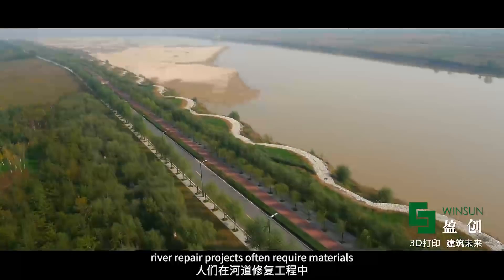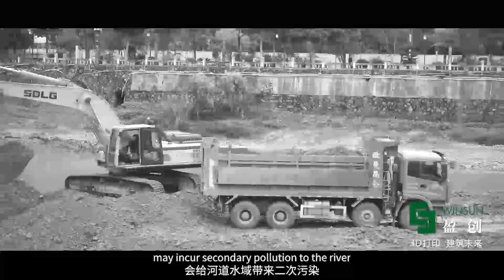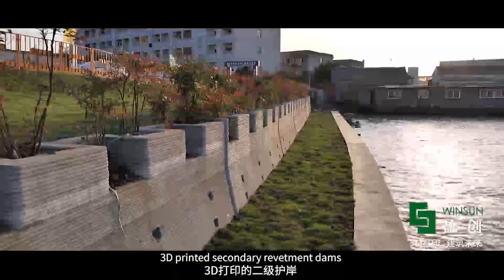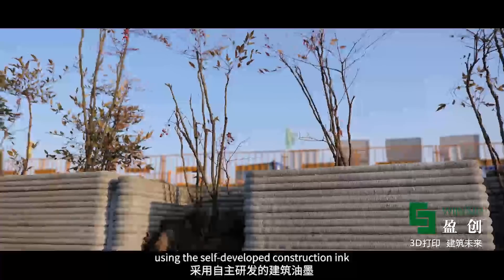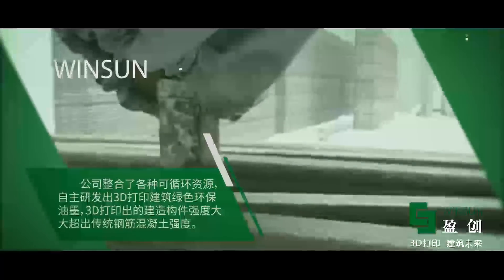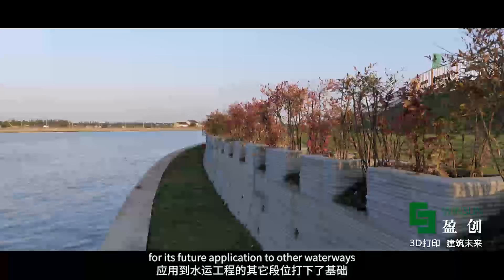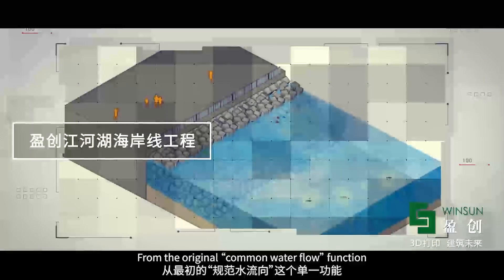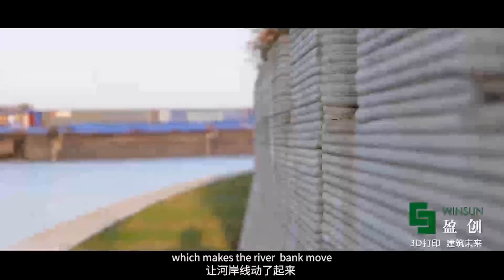First 3D Printed Revetment Wall, Shanghai-Jiangsu Port, China (Part I)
Have a look at the first 3D Printed Revetment Wall, that is installed along the Shanghai-Jiangsu Port in China. Learn how a 3D Concrete printer can provide a new solution for river repair and revetment projects. This 3D Printed revetment wall is a permanent protective structure designed to prevent impact from the waterway on the soft shoreline, designed to maintain the slope or to protect it from erosion.

With the rising water level in China, the pressure in lower situated land is higher to develop fast and sustainable solutions that help to protect the land vanishing into the river or sea. Even a small increase can have devastating effects on coastal habitats farther inland, it can cause destructive erosion, wetland flooding, aquifer, and agricultural soil contamination and lost habitat for fish, birds, trees and plants, etc.

This ecologically developed riverbank shoreline is integrally formed and functions of retaining the earth and to defend the shoreline from impact by the waves and the strong current, and collapsing under the pressure of the rising water level, caused by co-acting forces, such as water erosion, corrosion, earth pressure, and underwater osmotic pressure.